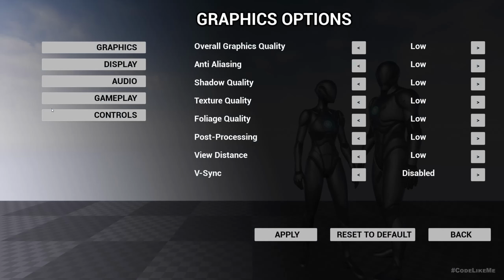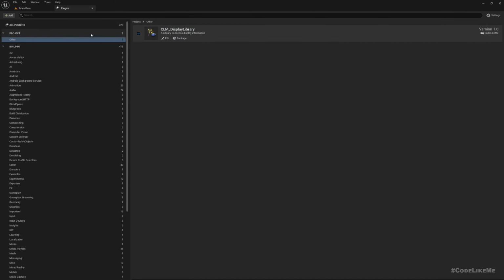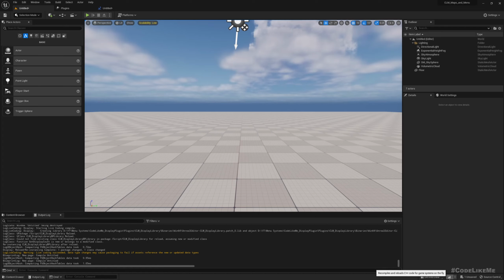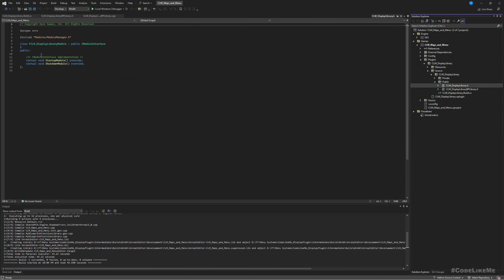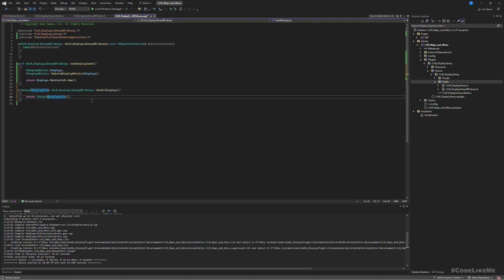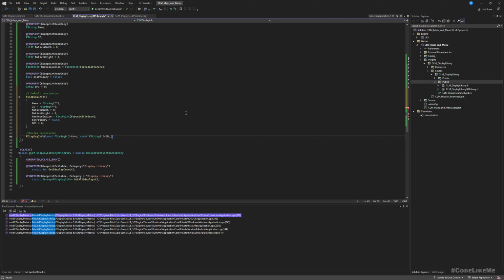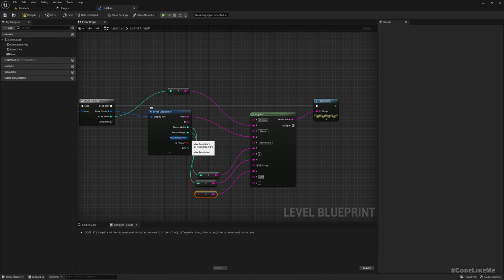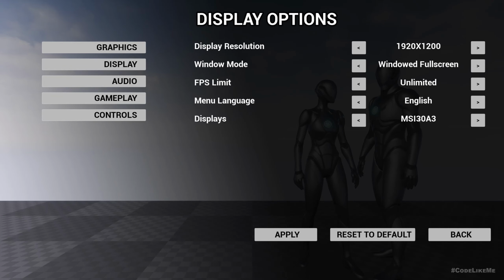Unreal Engine 5 - C++ Display Library Plugin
In this tutorial, I am going to implement a C++ plugin that allows us to access details of displays/monitors. This is required when we have to implement display options. When there are multiple displays available, we need to show the available displays and allow player to choose the desired display to play the game. But these display/monitor information is not available by default in unreal engine. To address this, we are going to implement a plugin to expose those information into blueprints.